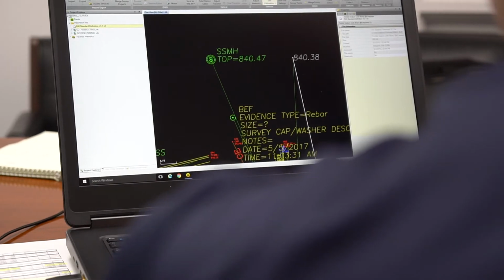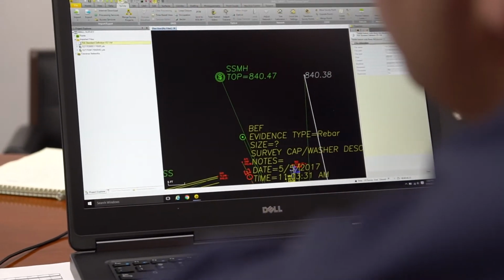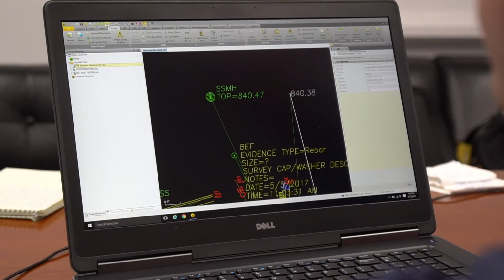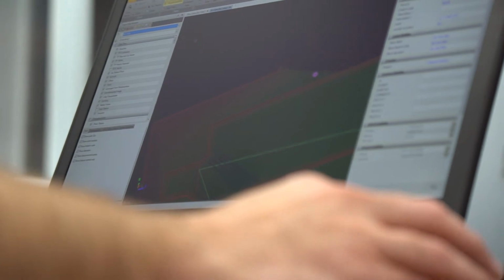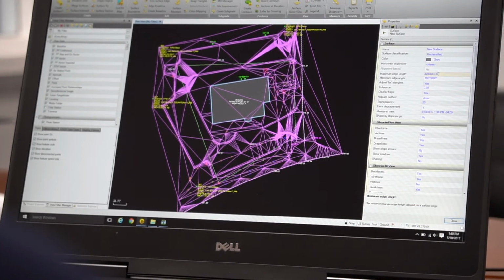Surveyors Using TBC: Rochester & Associates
Jarrod Black (RLS) from Rochester & Associates talks about using TBC for it's retraceability, working with ground coordinates, least squares and network adjustment tools, and reporting capabilities.

TBC provides all of this to Jarrod and his team in one survey software package, which means less time training and processing data, and more time with family and having fun.